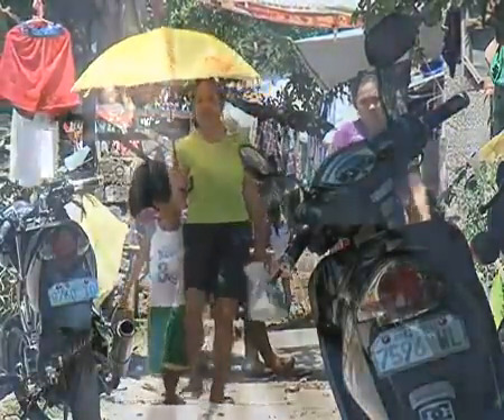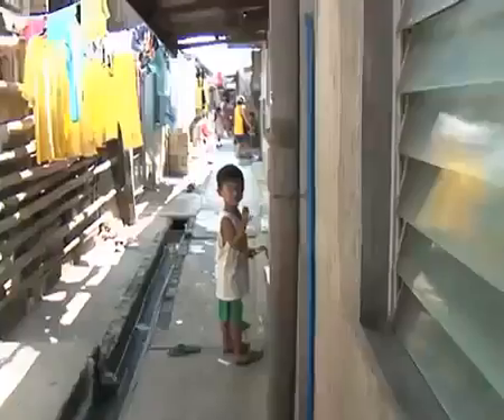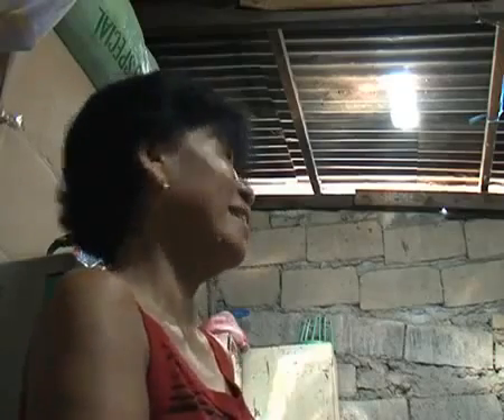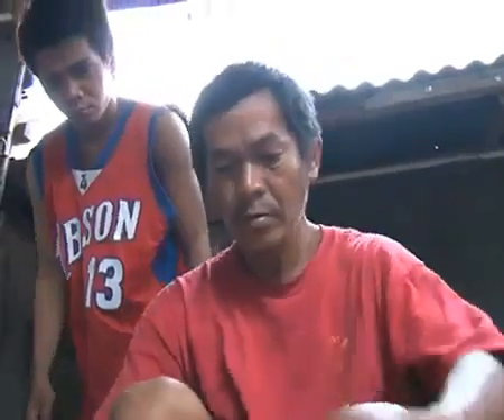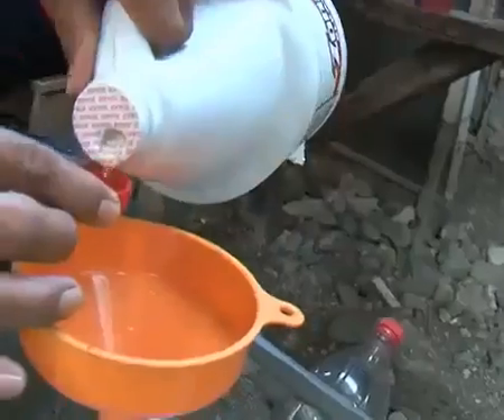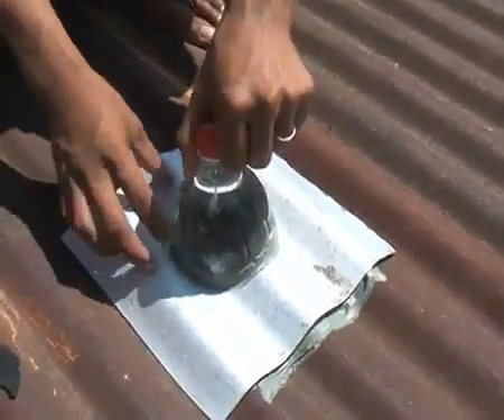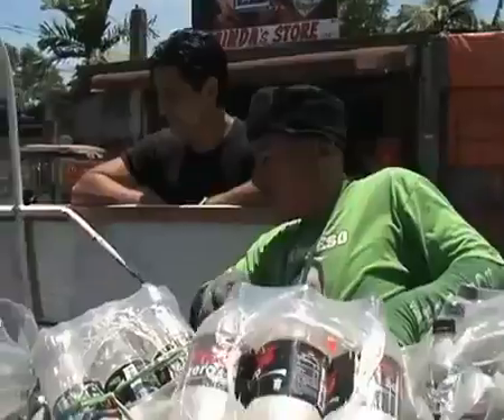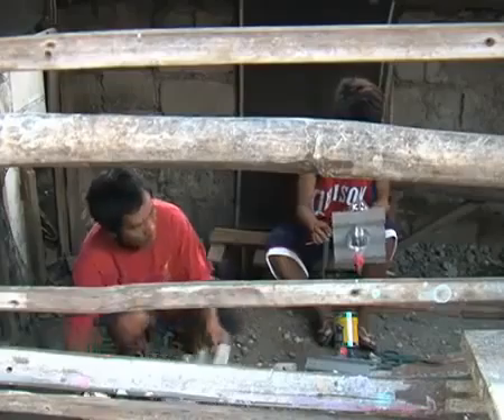How To Make Free Light From Water Method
Please make this viral, re-upload, share, do what you can to make this video MASSIVE!
QUEZON CITY, METRO MANILA -- At least a thousand homes in the former Payatas landfill in Quezon City will be among the recipients of an energy-saving project that uses plastic soda bottles as daytime light source inside homes.
Isang Litrong Liwanag (One Liter of Light) is an advocacy by Illac Diaz, the philanthropist who heads the non-government organization My Shelter Foundation. The campaign is to turn plastic soda bottles into nifty lightbulbs in small homes, which absorbs sunlight and spread it out inside a house.

"Bottle Water Light" "free energy" "One Liter of Light" "Isang Litrong Liwanag" "My Shelter Foundation" energy-saving helping people to survivefred "People (magazine)" Energy "Properties Of Water (Chemical Compound)"